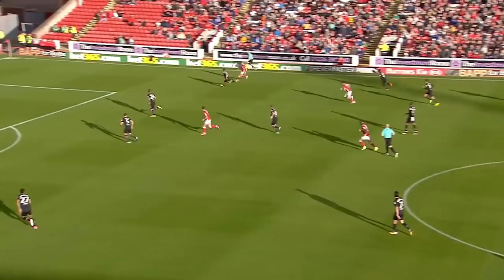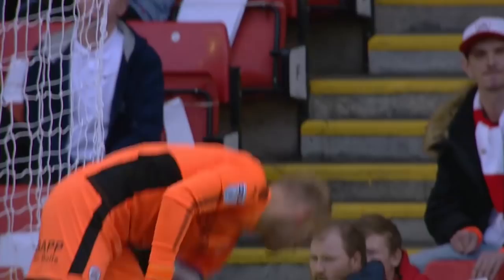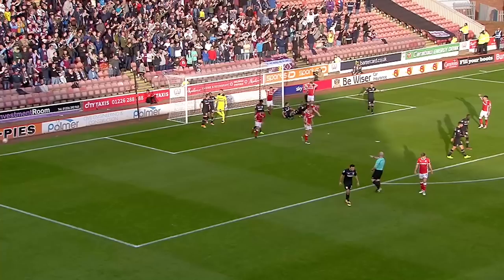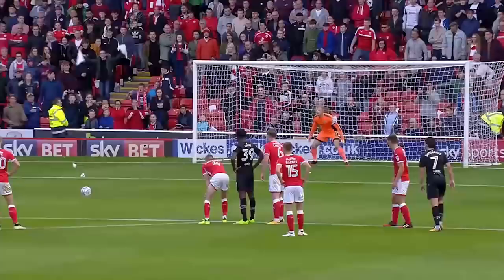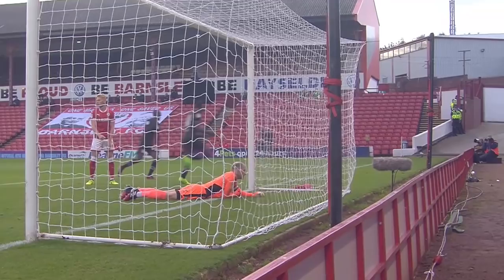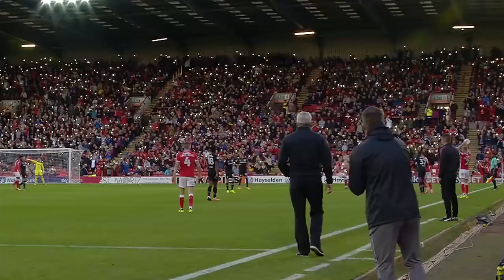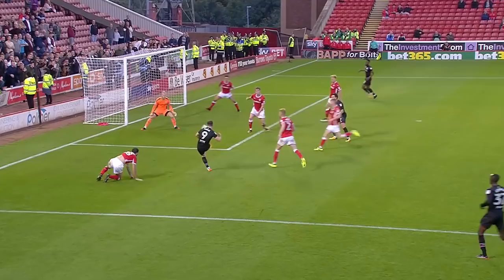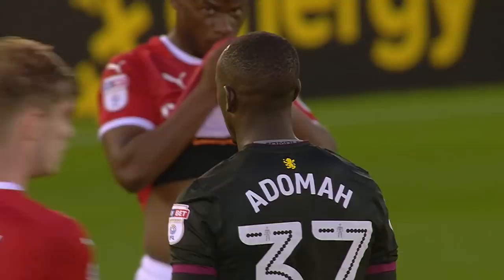Barnsley 0-3 Aston Villa: Extended Highlights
Comfortable win as Albert Adomah (2) and Keinan Davis do the damage.

👻  Add us on Snapchat: avfcofficial